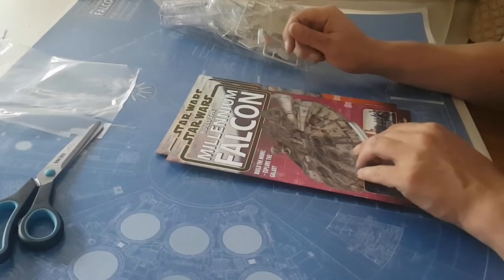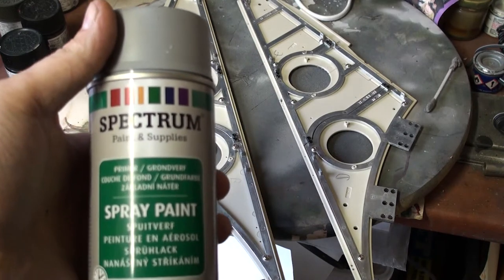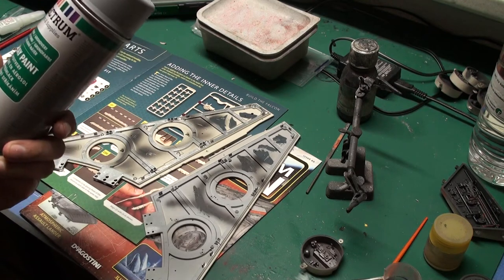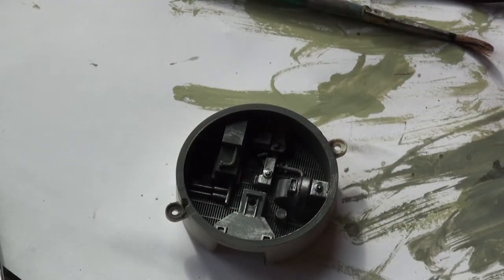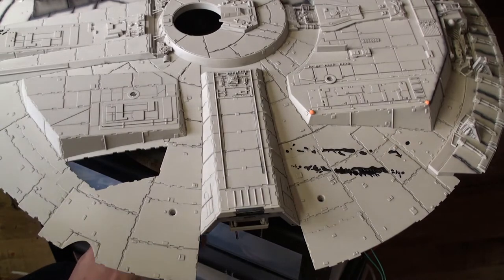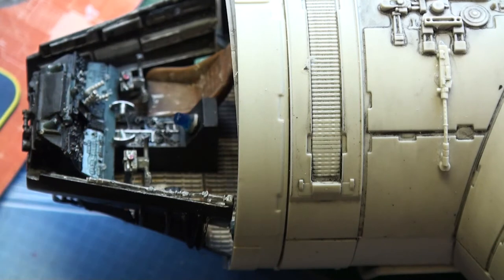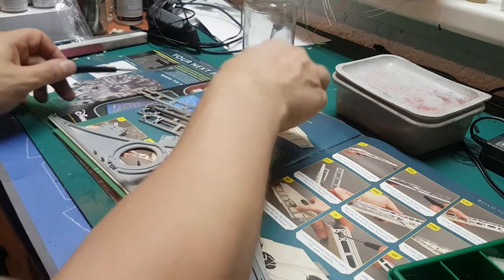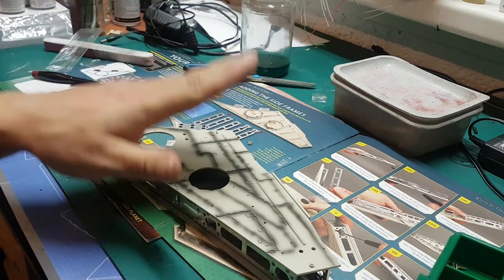Build the MILLENNIUM FALCON - episode 79-80 "no paint today"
Here's the rub; all fora suggest using Tamiya AS20 spray paint for the falcon... but those are not available at my local shop, and ordering them online won't work because of the post seems not to want to have spray cans in the mail. So the alternative is 8 jars of white with one jar of xf55 Tan... guess what. the XF55 is not available at my local shop and ordering online will cost 4.50 euro for the paint and 9 euro for the stamps!

So in the meantime... I need to find something else to do.